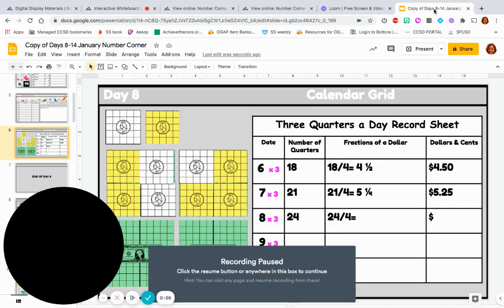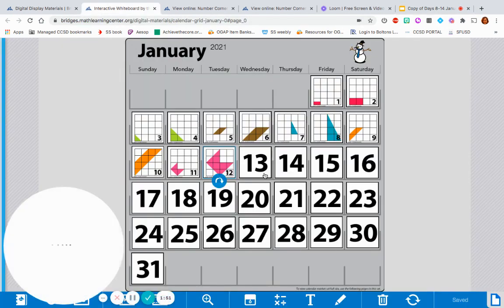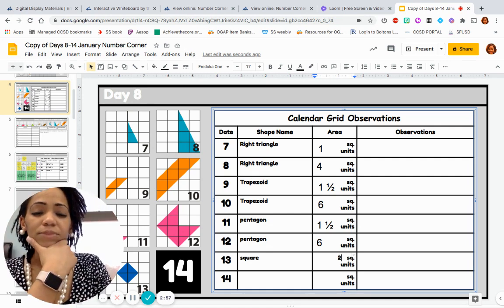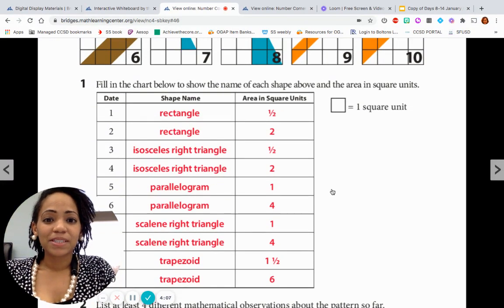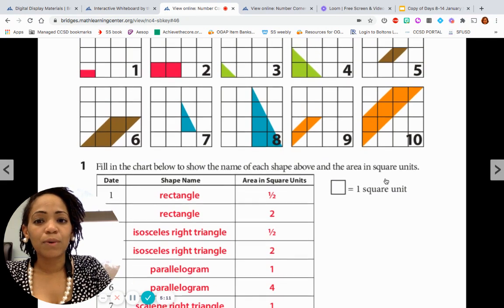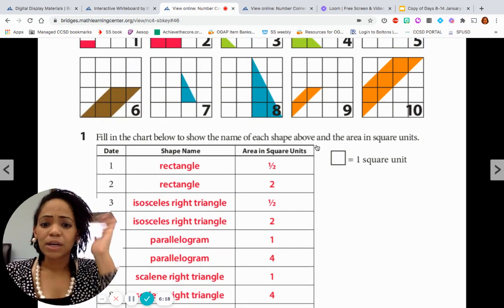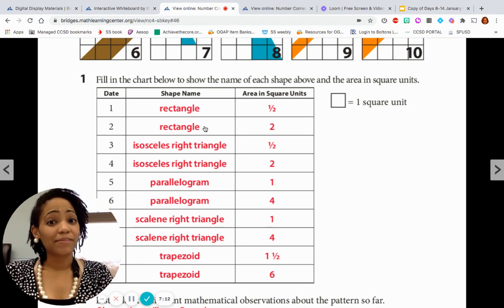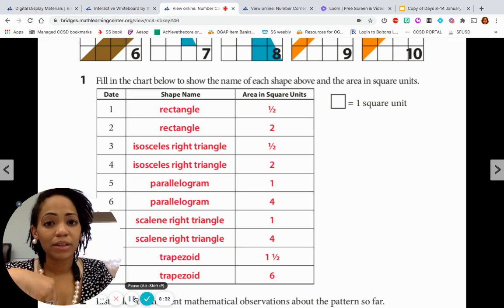4th Jan 13 Day 8 NC